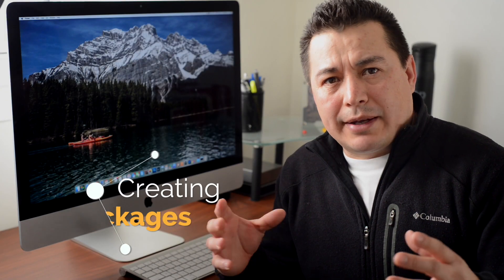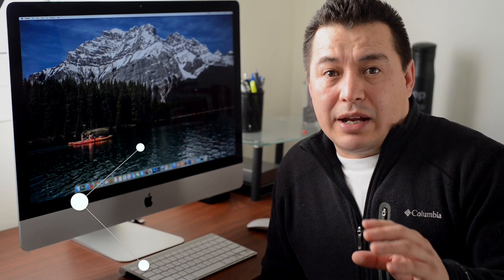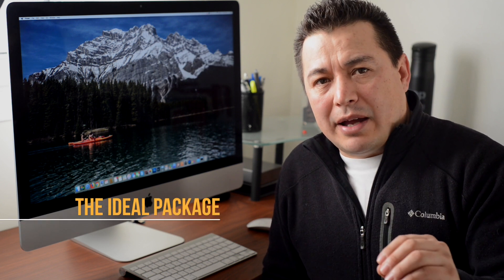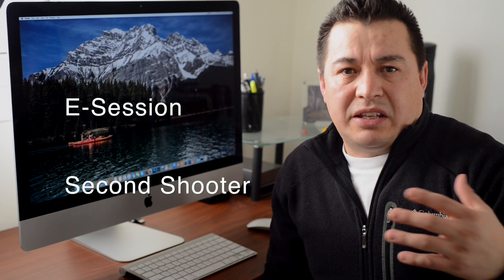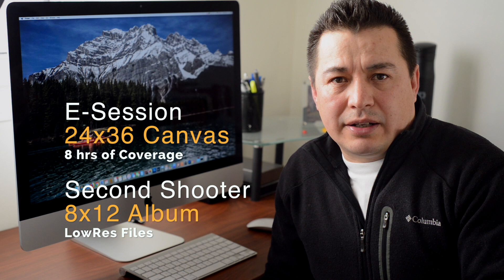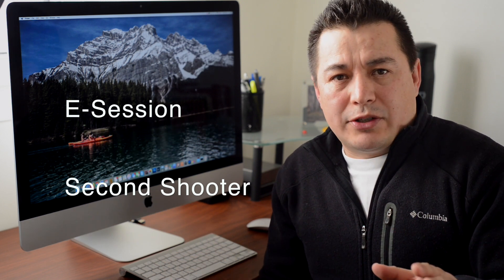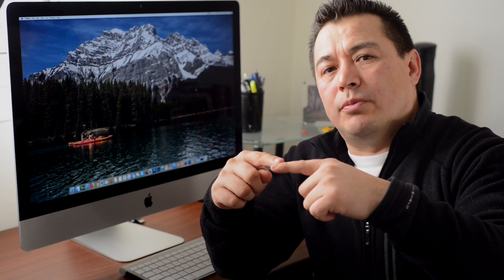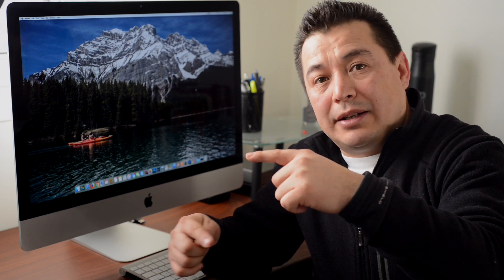Photography Pricing for Beginners 3 - Creating Packages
In this episode of Photography Pricing for Beginners, I give you my secrets to create photography packages that your clients want to buy.